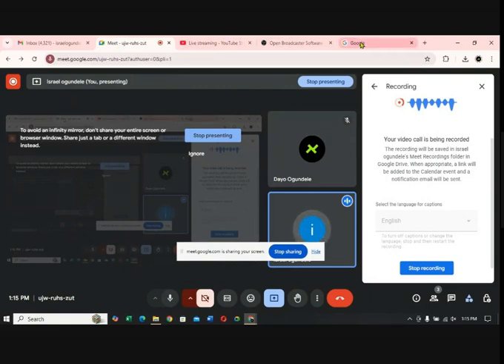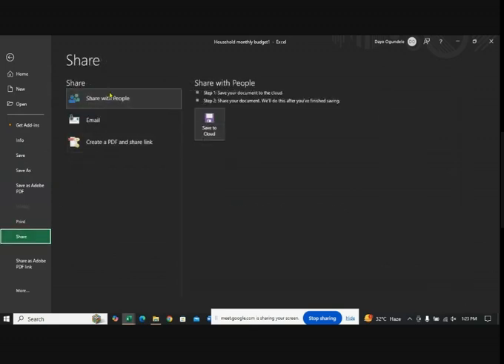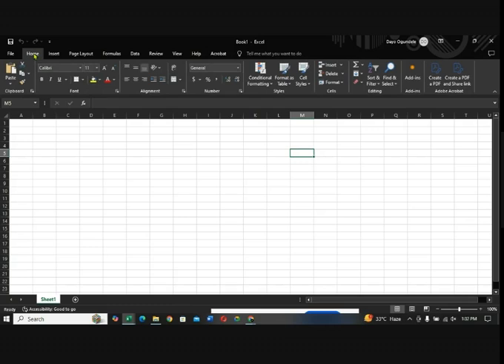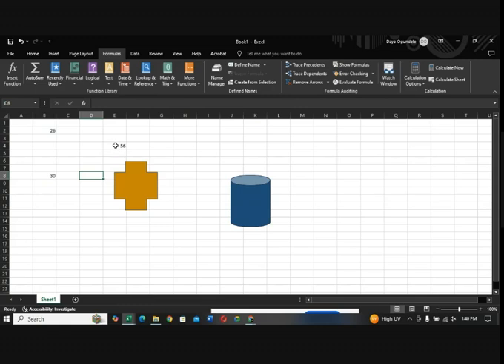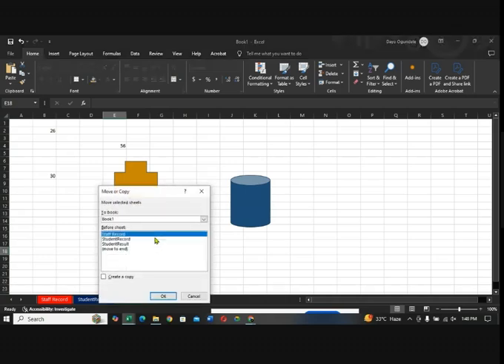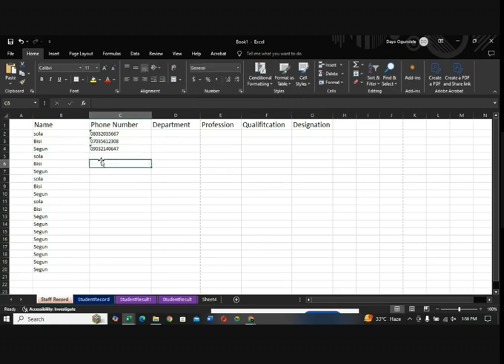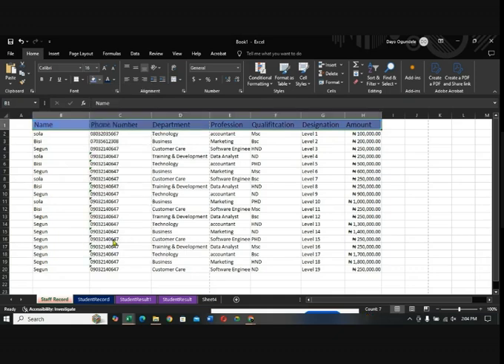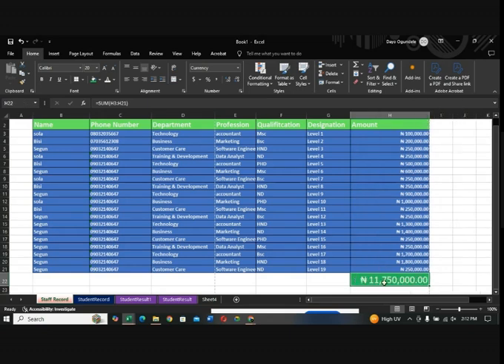Introduction to Data Analysis with Excel | Beginner’s Guide to Excel Tools and Functions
Welcome to NexGen Digital Academy’s Data Analysis Beginner Program! 🎉

This is the first video in our 8-part series designed to equip you with essential data analysis skills. Over the next 4 weeks, we’ll guide you through:
✅ Weeks 1 & 2: Mastering Excel for Data Analysis
✅ Weeks 3 & 4: Creating Dynamic Dashboards with Power BI

In this lesson, you’ll learn:
✔️ Introduction to Excel for Data Analysis
✔️ Basic Excel Tools and Functions for Beginners
✔️ How to Organize and Analyze Data Effectively